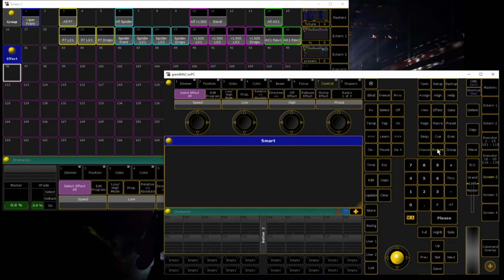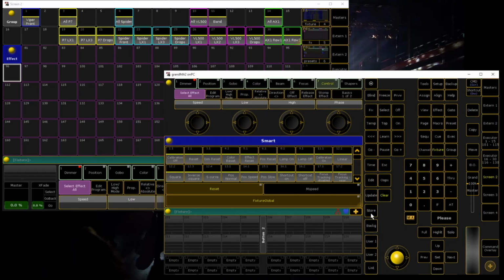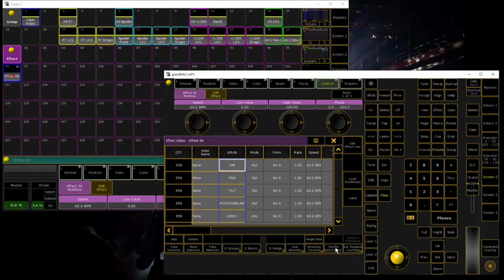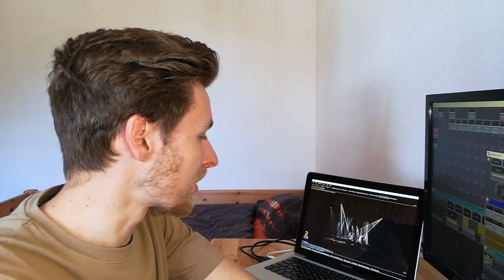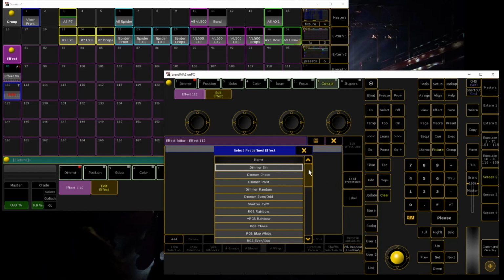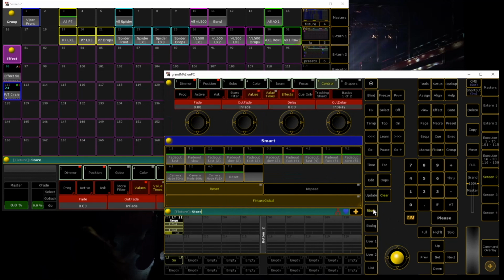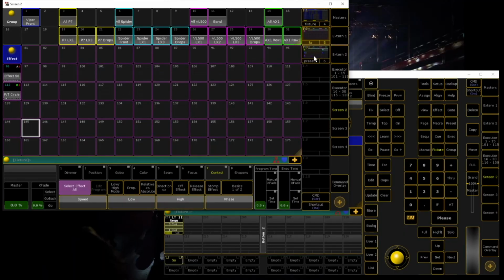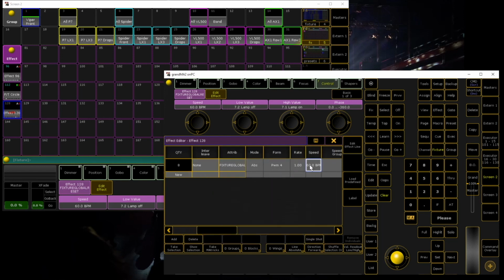GrandMA2 | tipz'n'trickz#1 - how to program lights for a song | fridgeflo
In this video I explain how you should program a light show for a song and I'm 100% serious about it. If you do the exact opposite of what I say in the video you're probably a decent lighting programmer.